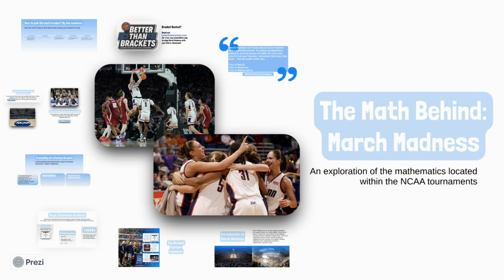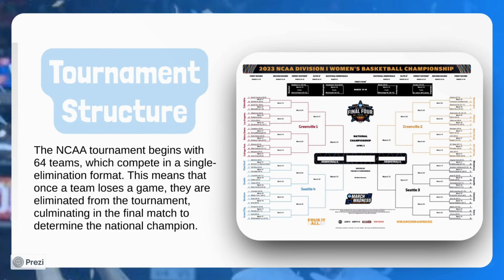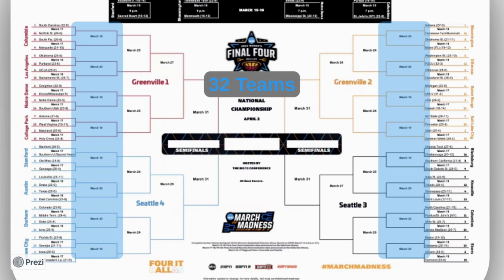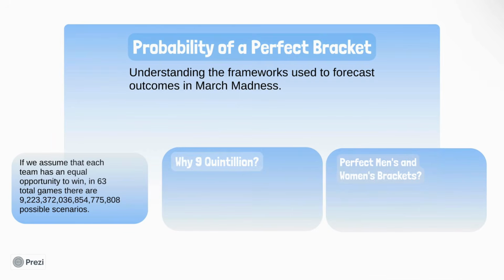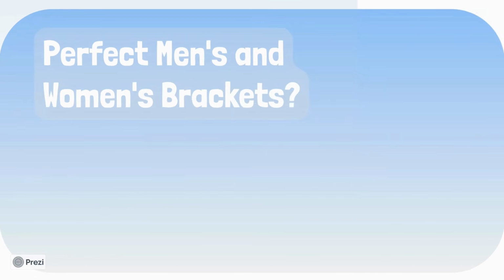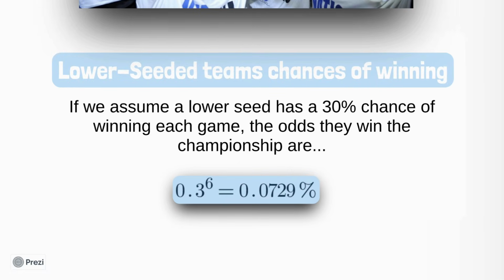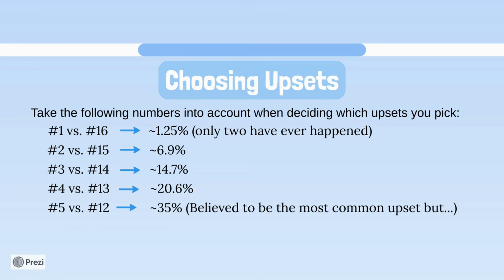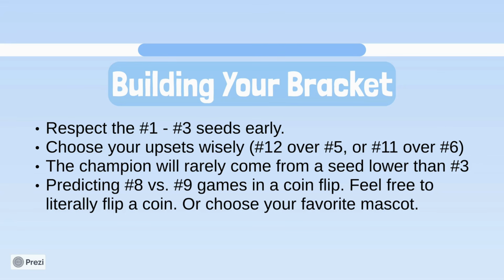The Math Behind: March Madness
The math behind March Madness is wilder than you think. The odds of picking a perfect bracket are 1 in 9.2 quintillion, and this video breaks down exactly why.

Learn how probability, combinatorics, and statistics explain the chaos of the NCAA Tournament. We explore how single-elimination brackets work, why upsets happen, and what the numbers really say about your chances of predicting every game correctly. Whether you're filling out a bracket, teaching probability, or just love sports analytics, this video shows the powerful math hidden inside March Madness.

Discover the probability behind bracket predictions, the statistics of tournament seeding, and why the quest for a perfect bracket is one of the most unlikely feats in sports.

00:05 - Introduction
02:42 - 64 Team Tournaments
04:45 - Perfect Brackets
08:00 - Build the Best Bracket
11:00 - Betterthanbrackets.com
11:40 - Conclusion